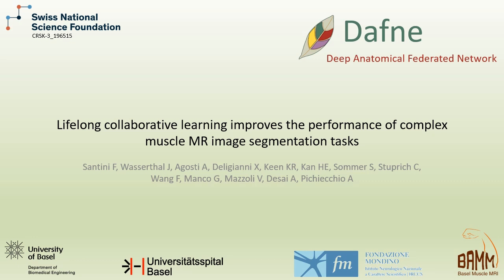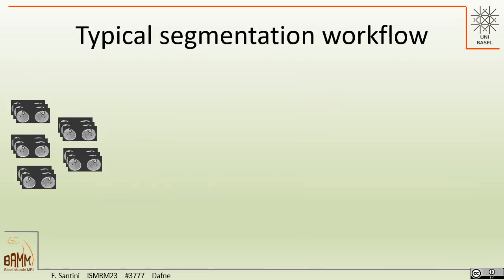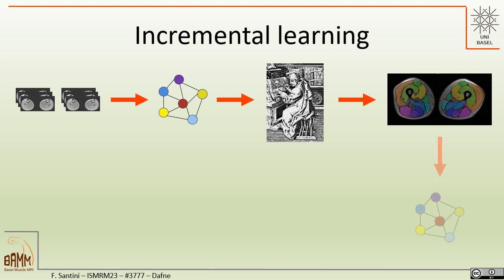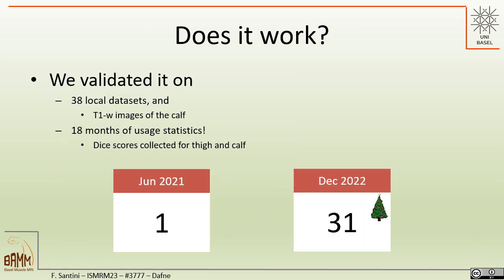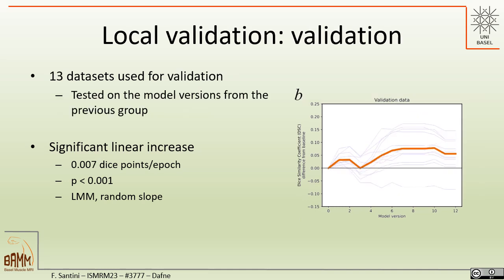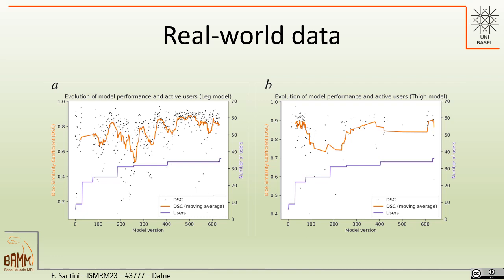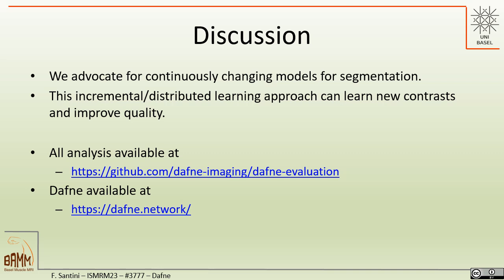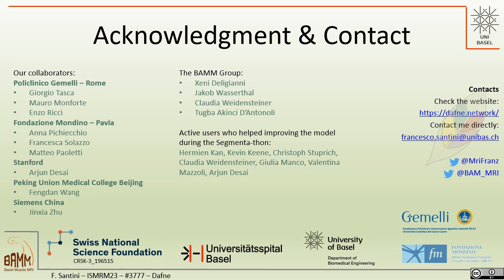ISMRM23 - Lifelong collaborative learning improves the performance of MR image segmentation tasks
Presentation at the ISMRM23 - Authors: Santini F, Wasserthal J, Agosti A, Deligianni X, Keen KR, Kan HE, Sommer S, Stuprich C, Wang F, Manco G, Mazzoli V, Desai A, Pichiecchio A